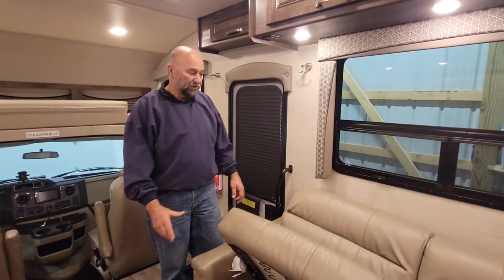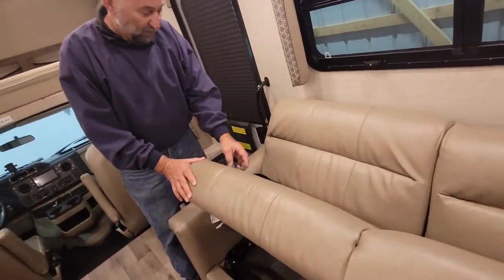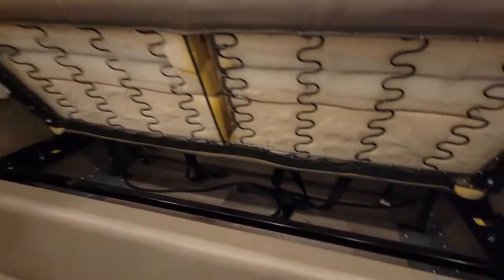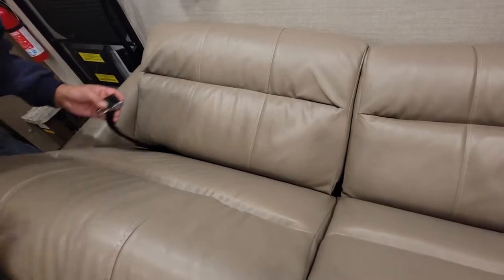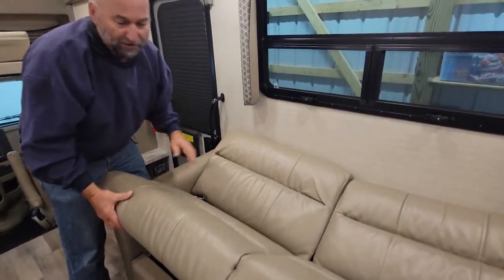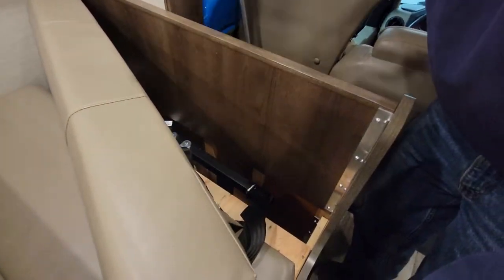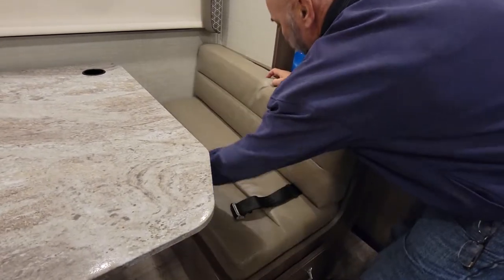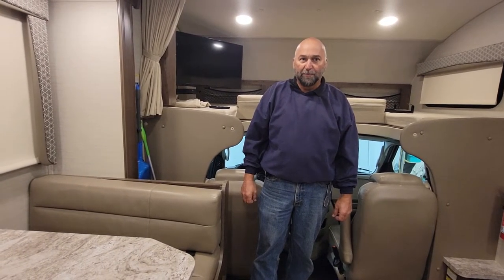#17 Seatbelts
This video will show you where the seatbelts are located on the RV as well as how to access them.